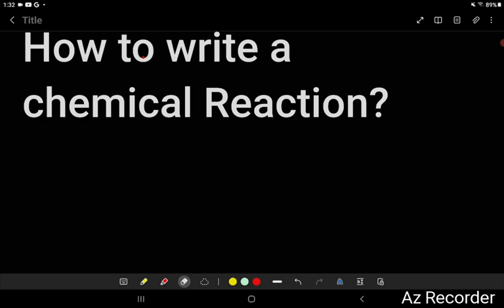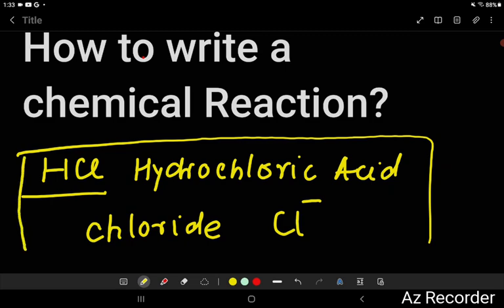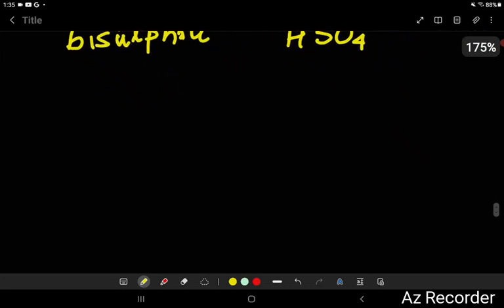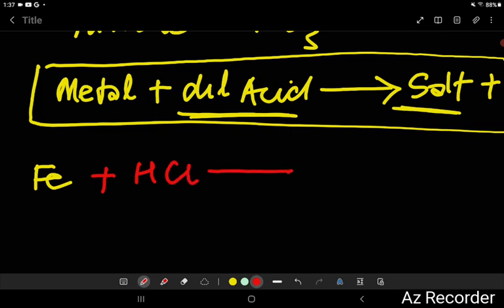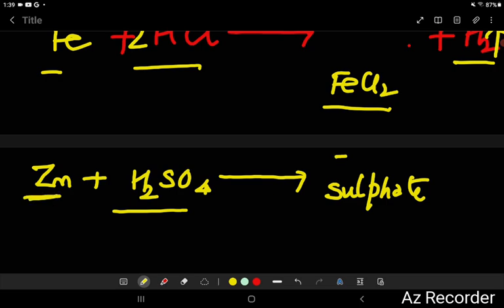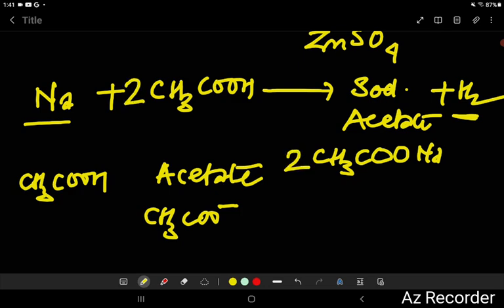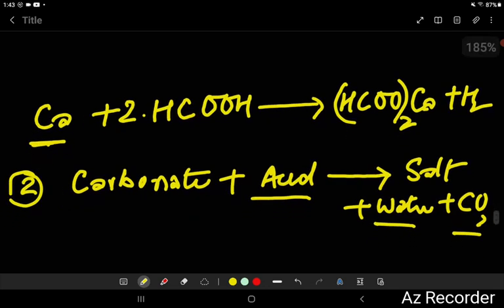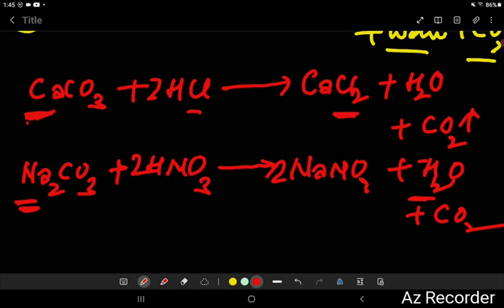igsce icse cbse chhemistry#